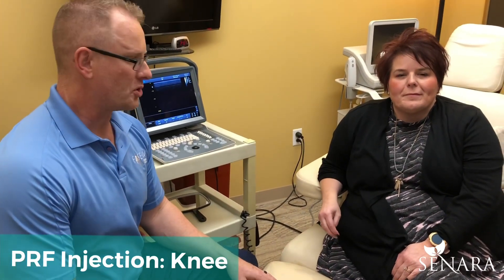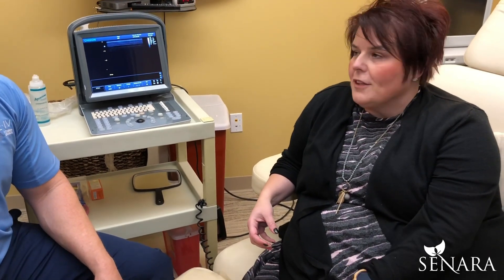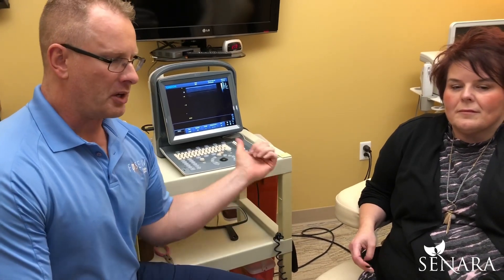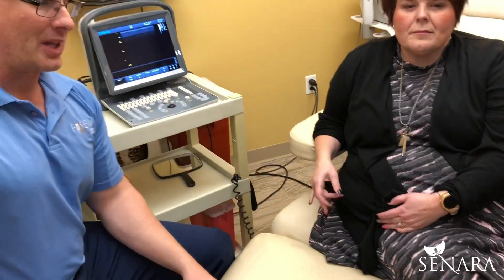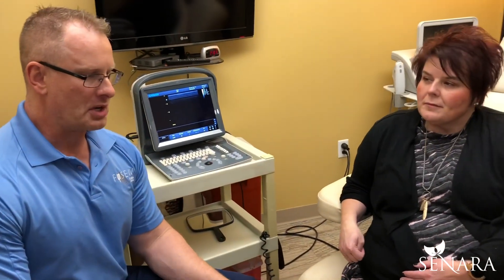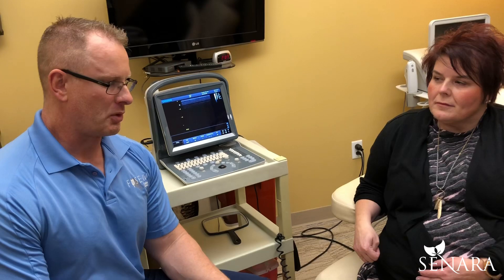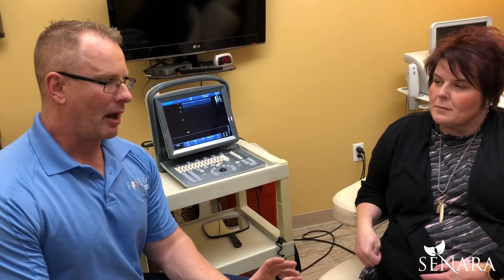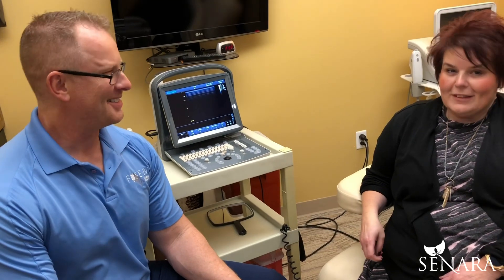Watch a PRF Knee Injection at Senara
Watch Dr. Keith Kramer and medical spa staff demonstrate a PRF knee injection used to treat chronic, painful, knee inflammation in a patient at Senara Health and Healing Center & Spa in Peoria

Regenerative medicine, like PRF injections, can help provide pain relief. Senara offers a wide range of services to treat spine and joint pain, including our stem cell & PRP/PRF therapies. Watch this video to better understand what you can expect during your appointment. Then request a PRF appointment at Senara Health and Healing Center & Spa in Peoria to find pain relief for your knees or other joints